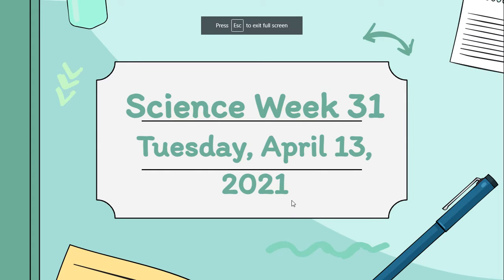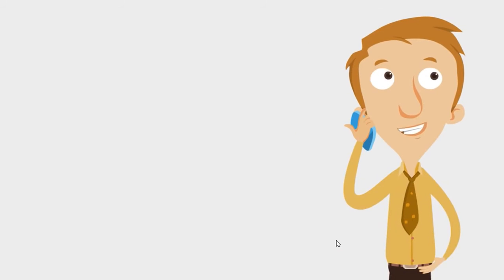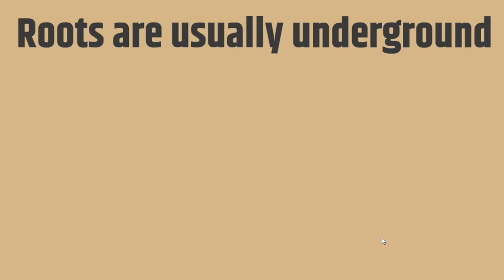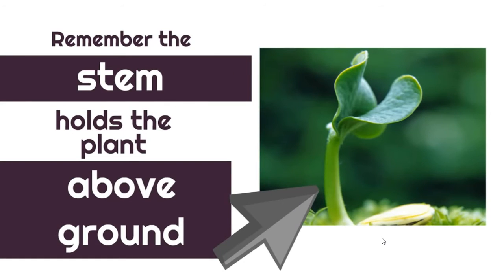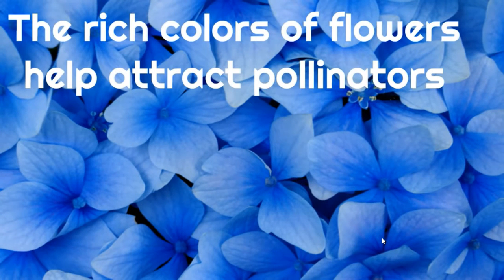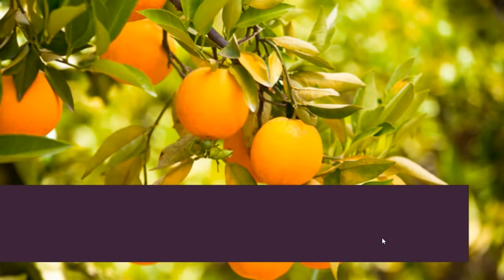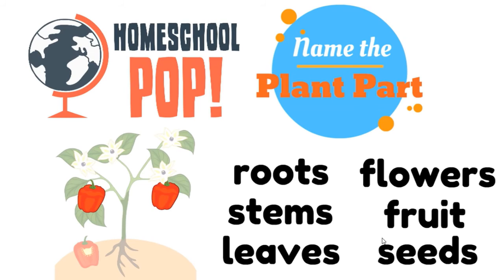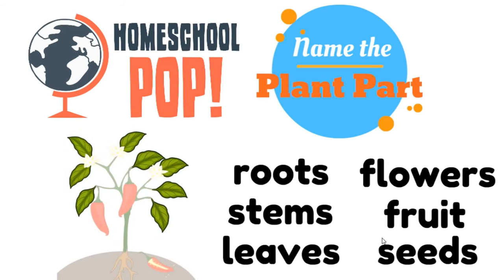Plant parts and the Functions of These Parts